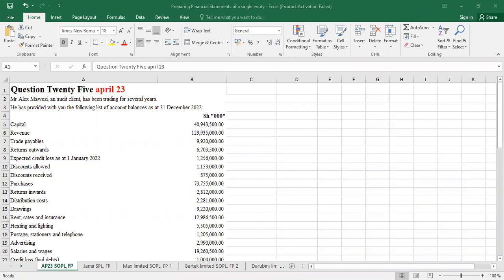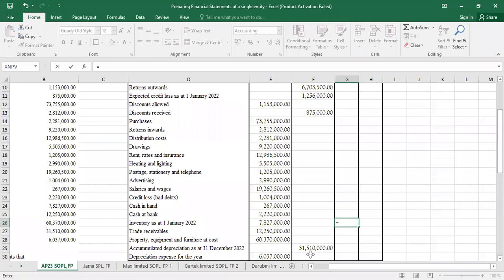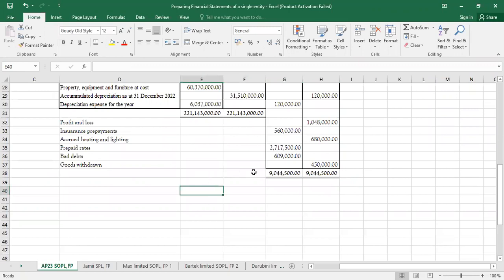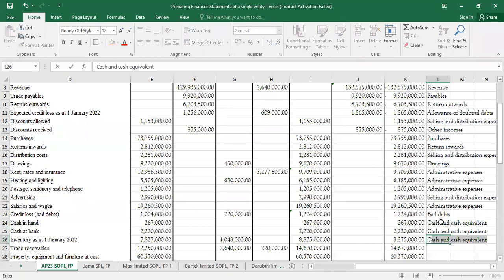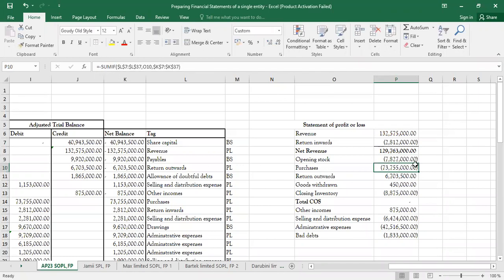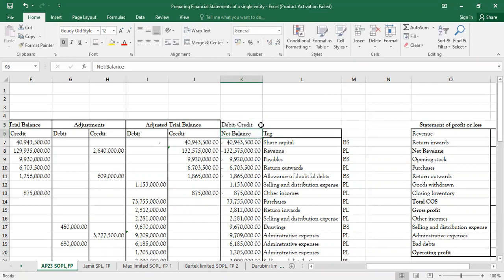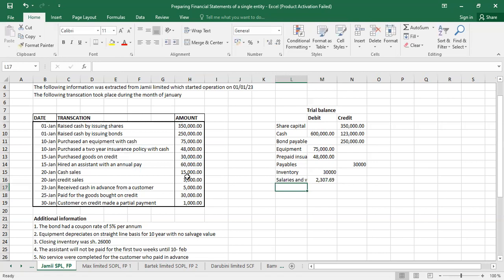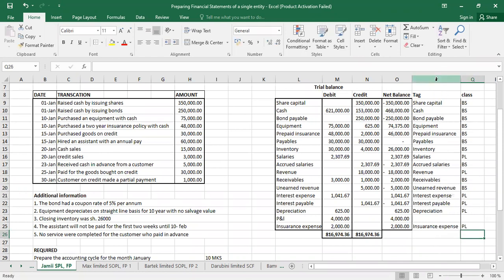APRIL 23 Q25 INTRODUCTION TO PREPARATION OF FINANCIAL STATEMENTS KASNEB BDA cc KCE COLLEGE 🎓